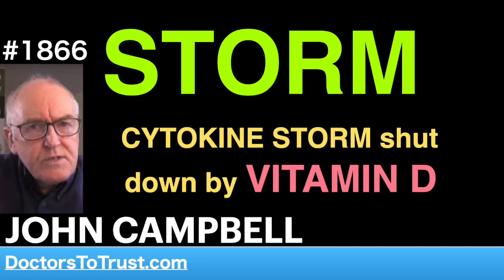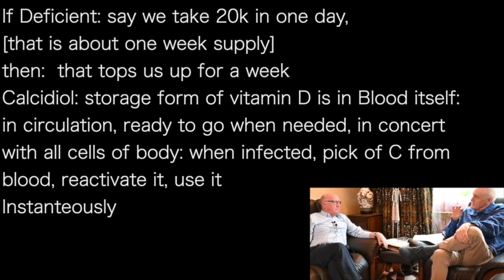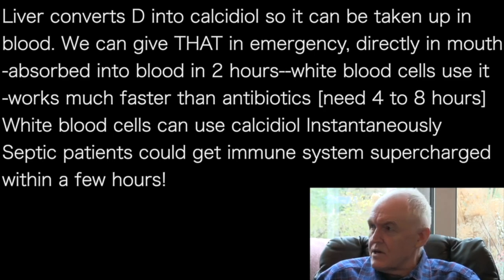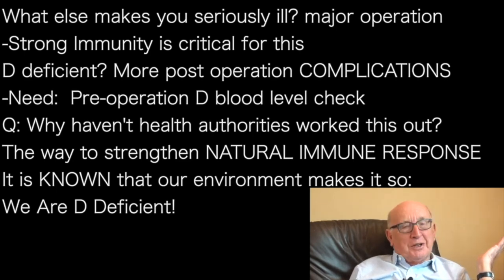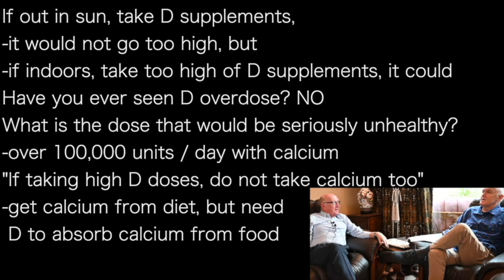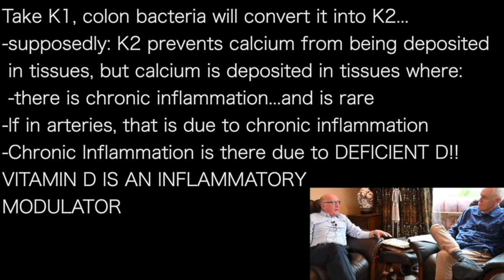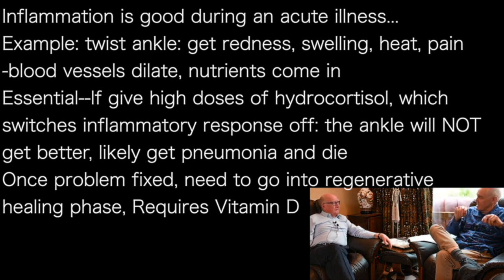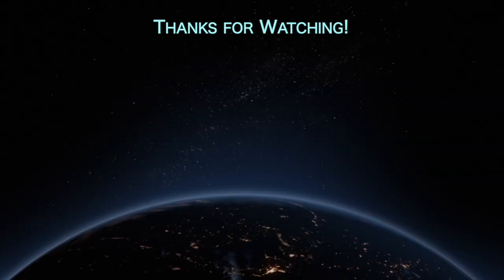JOHN CAMPBELL | STORM: CYTOKINE STORM shut down by VITAMIN D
presents episode 1866 |  DR JOHN CAMPBELL